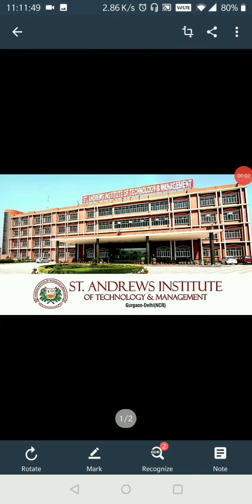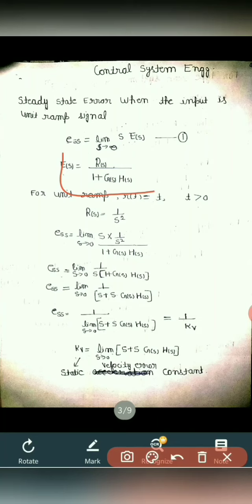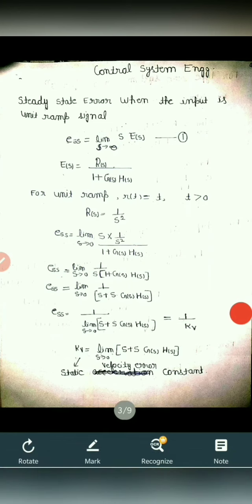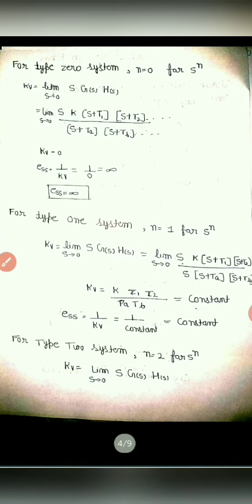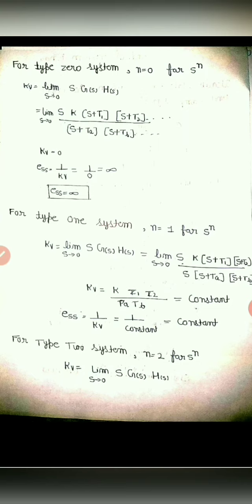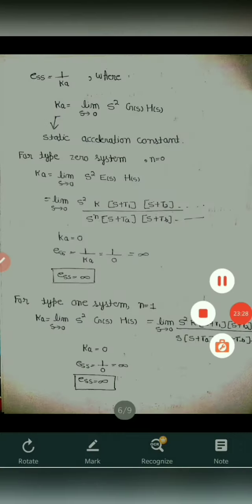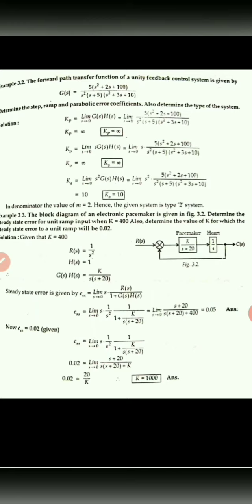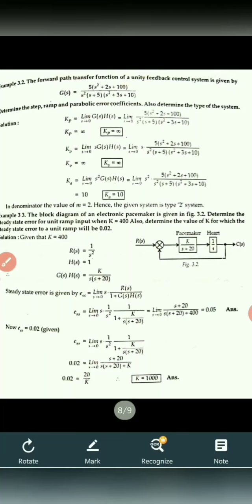SAITM B.Tech EE SEM 6 CONTROL SYSTEM ENGINEERING UNIT 3 LECTURE 2